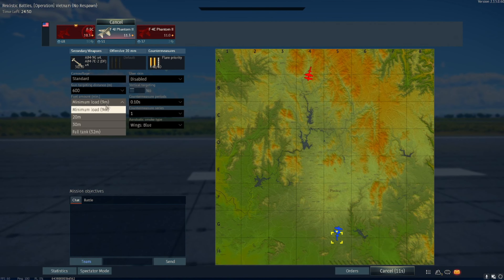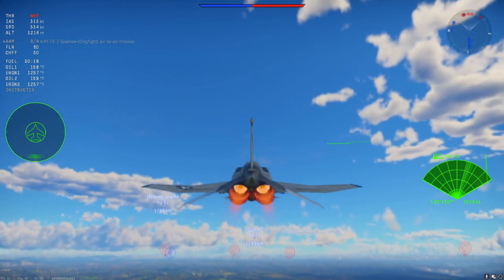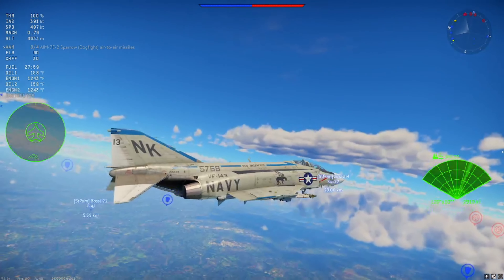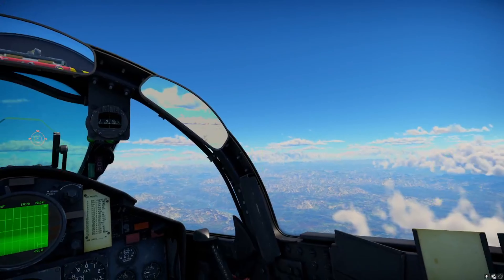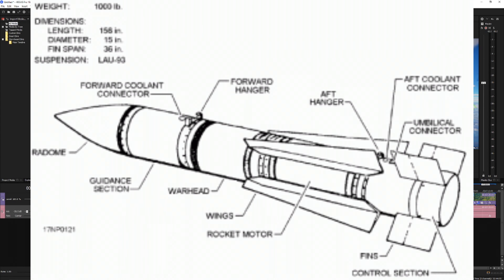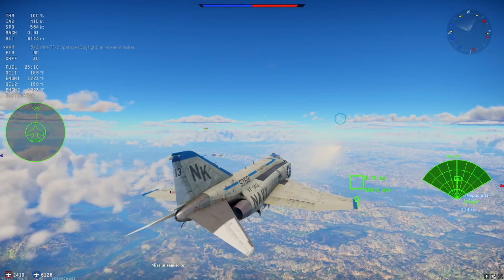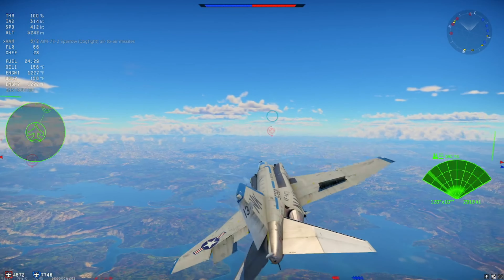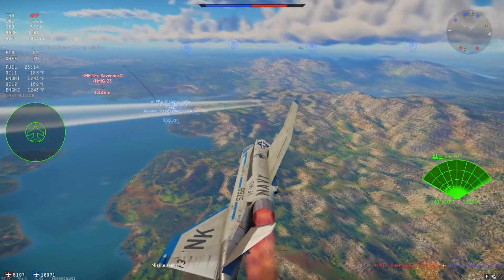EC maps and what they could mean for the future of War Thunder